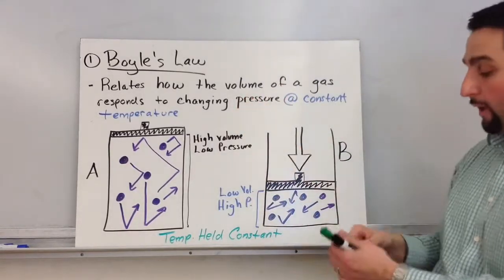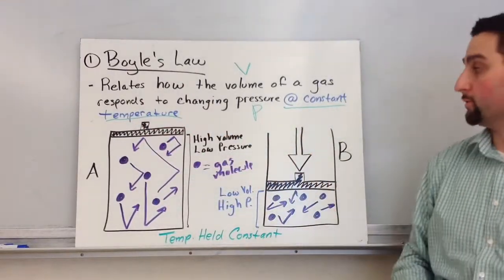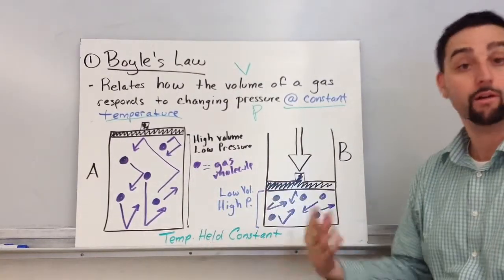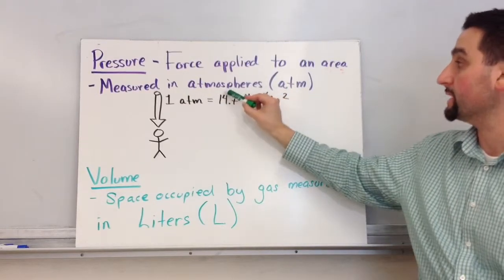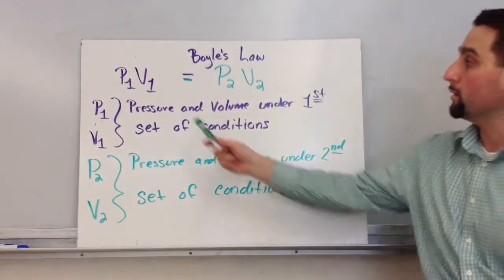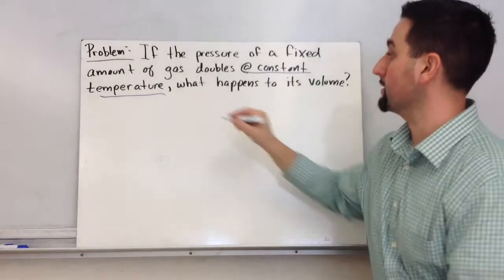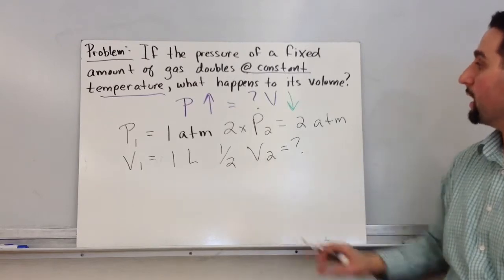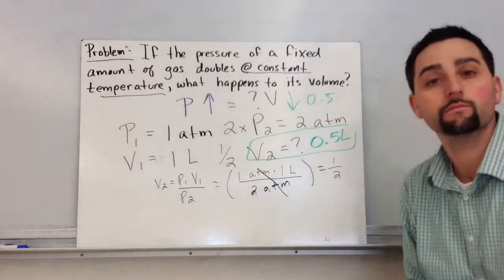Boyles law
description